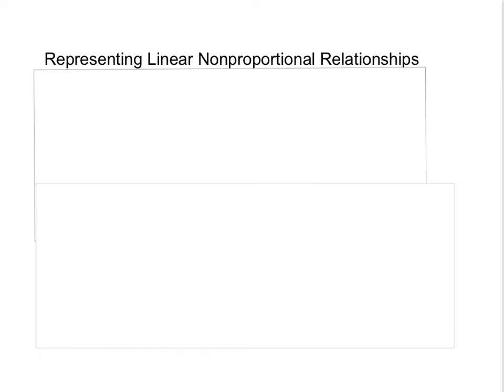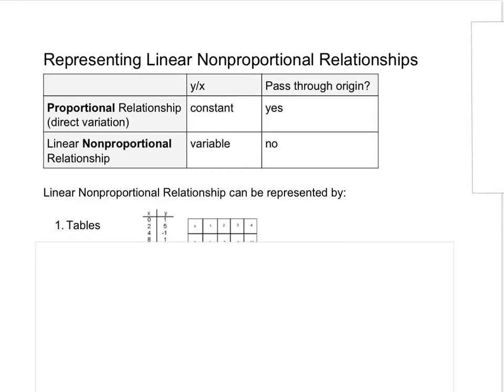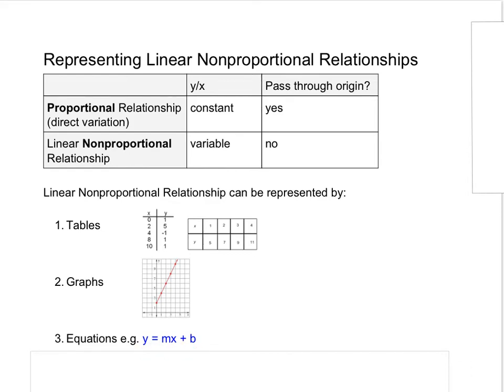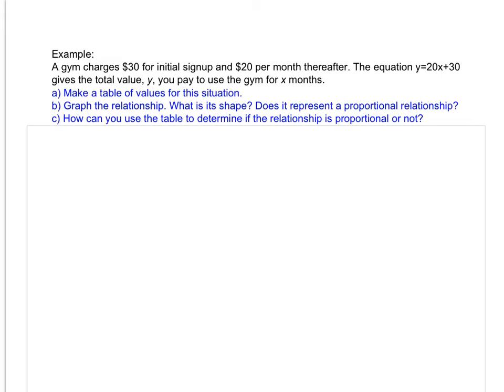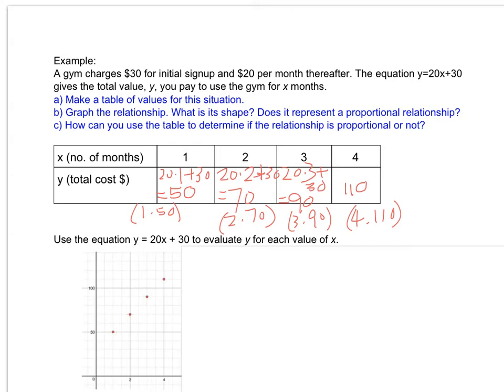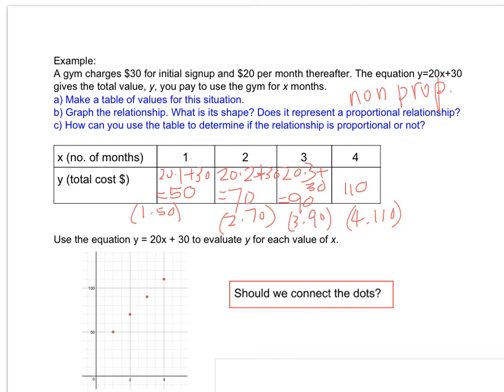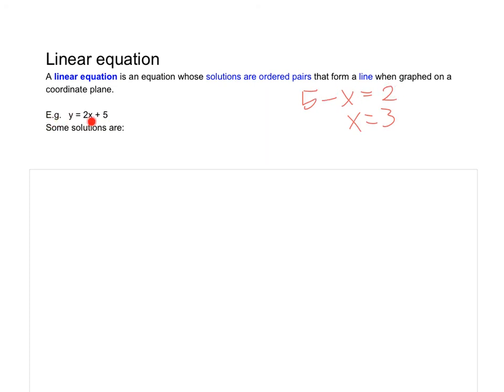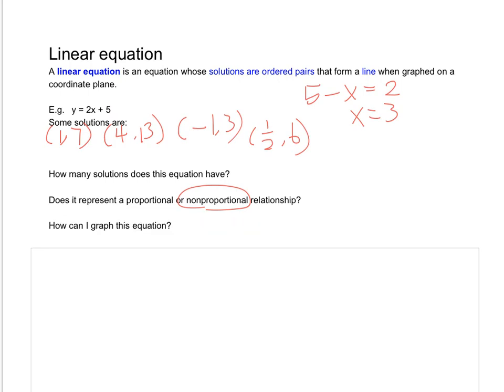Math 8: Representing nonproportional relationship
You can use table of values, graph or equation to represent a linear nonproportional relationship. A common form of the equation is y=mx+b. When b is zero the relationship is proportional and m is equal to k the constant of proportionality. When b is not zero it is non proportional.